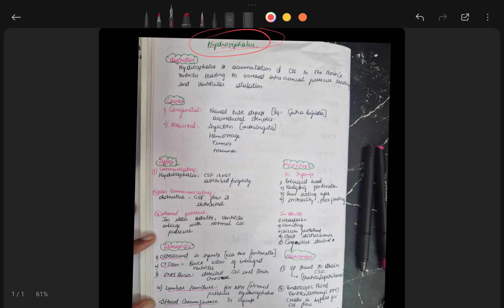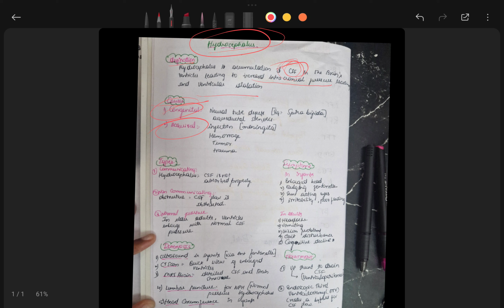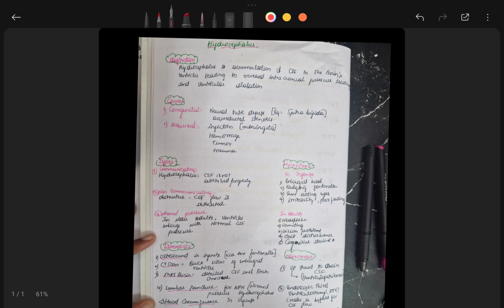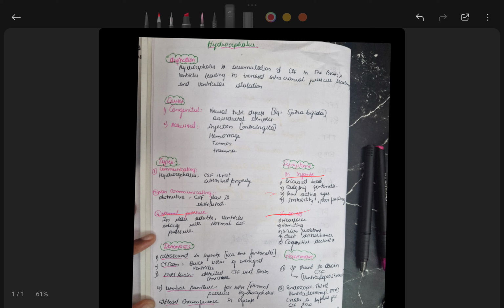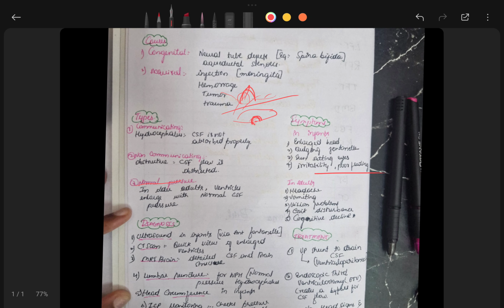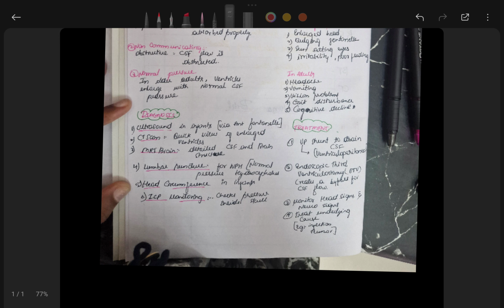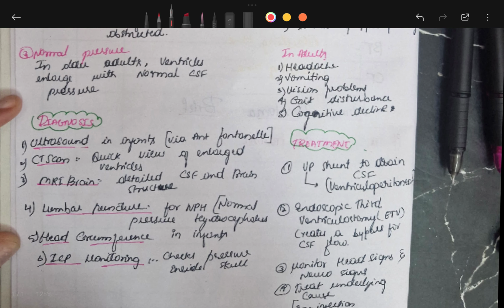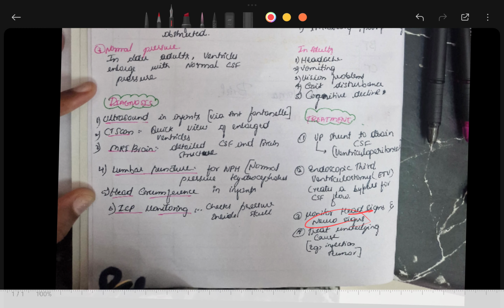Hydrocephalus | surgery types | diagnosis | causes | treatment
Hydrocephalus is a neurological condition characterized by an accumulation of cerebrospinal fluid (CSF) in the brain, leading to increased intracranial pressure.

Types:
1. *Communicating hydrocephalus*: CSF flows between ventricles, but absorption is impaired.
2. *Non-communicating hydrocephalus*: Blockage in CSF flow between ventricles.

Causes:
1. *Congenital conditions*: Present at birth.
2. *Acquired conditions*: Resulting from injury, infection, or tumor.
3. *Normal pressure hydrocephalus (NPH)*: Often idiopathic.

Symptoms:
1. *Headache*: Often worse in the morning.
2. *Nausea and vomiting*: May occur due to increased pressure.
3. *Vision problems*: Double vision, blurred vision.
4. *Cognitive impairment*: Memory loss, confusion.

Treatment:
1. *Surgical intervention*: Shunt placement to drain excess CSF.
2. *Endoscopic third ventriculostomy (ETV)*: Creating a new pathway for CSF flow.

Complications:
1. *Increased intracranial pressure*: Can lead to brain damage.
2. *Cognitive and motor impairment*: If left untreated.

Early diagnosis and treatment can help manage hydrocephalus and prevent long-term complications.